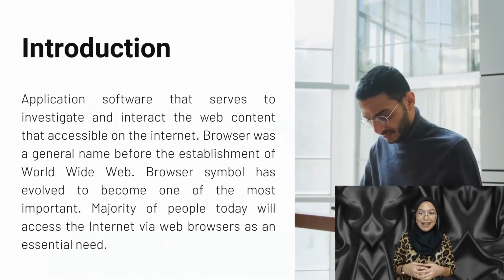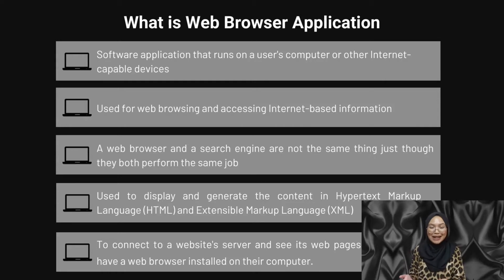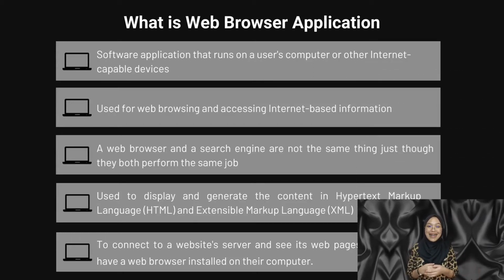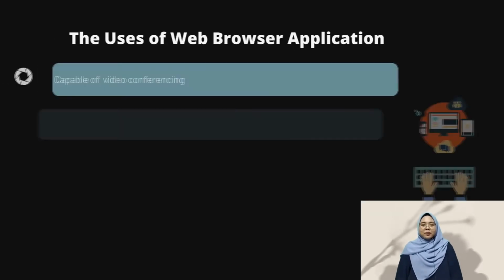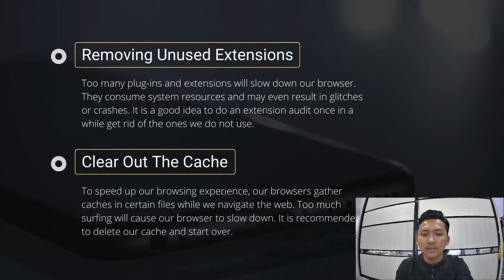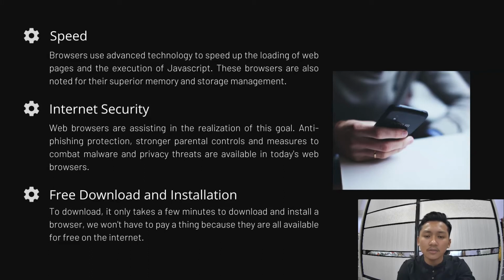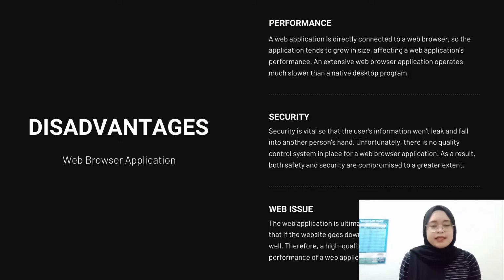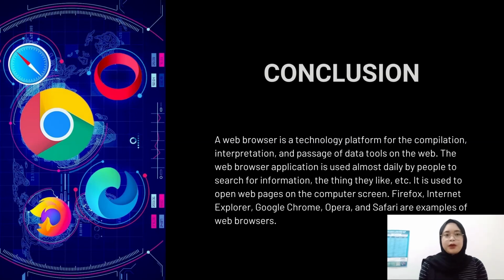WEB BROWSER APPLICATION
GROUP PROJECT
IMS 455 - SUPPORT SERVICE AND MAINTENANCE FOR INFORMATION SYSTEM